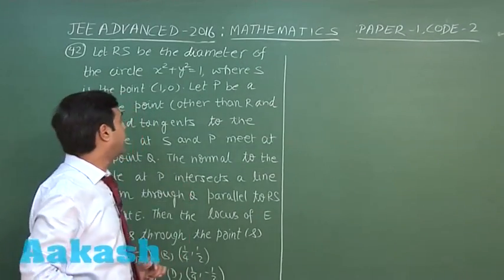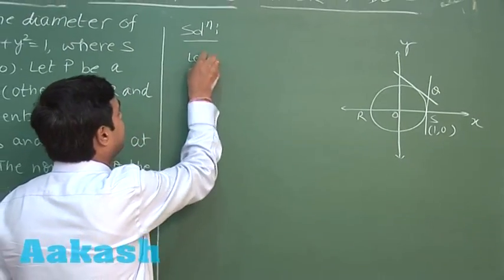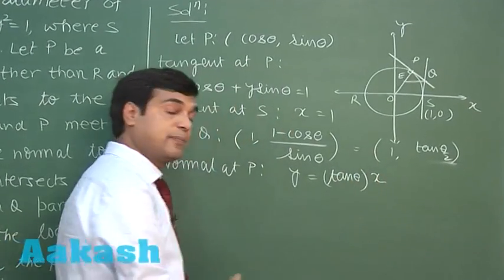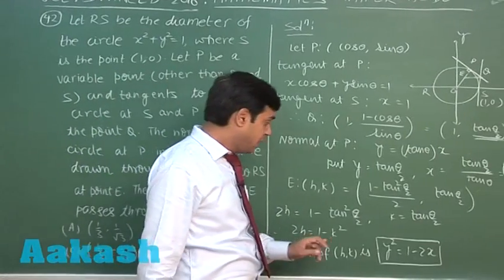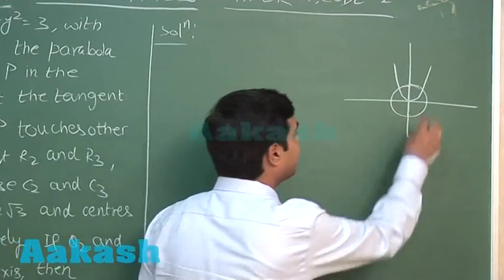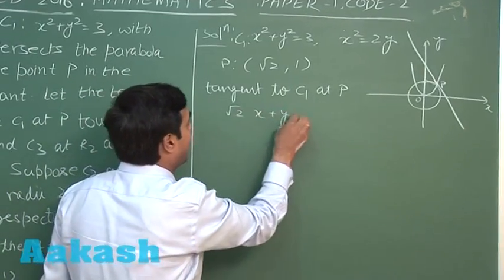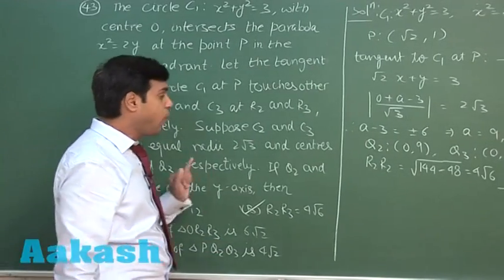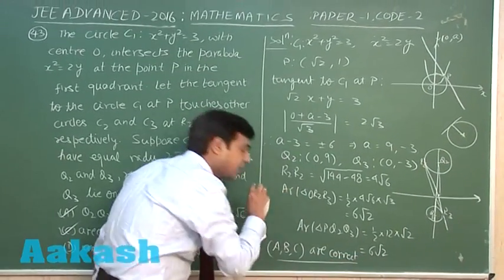JEE Advanced 2016 Solution Paper-1 Maths [Q. 42-43] By Aakash